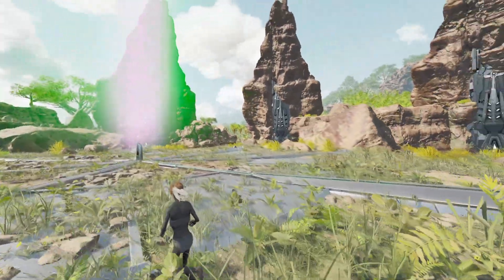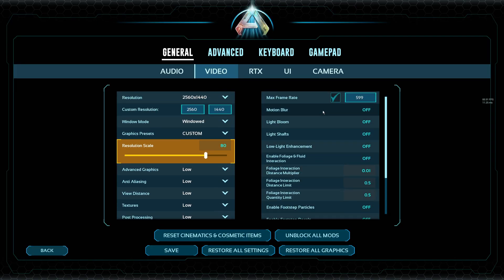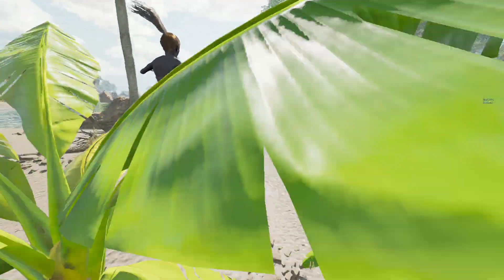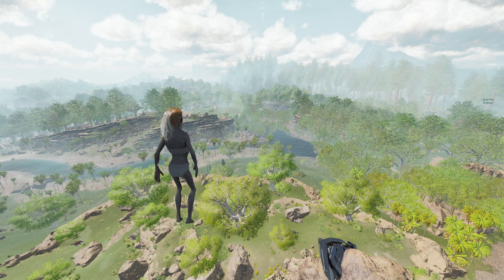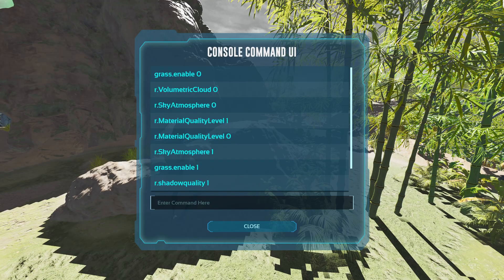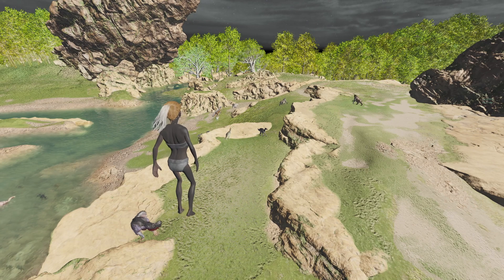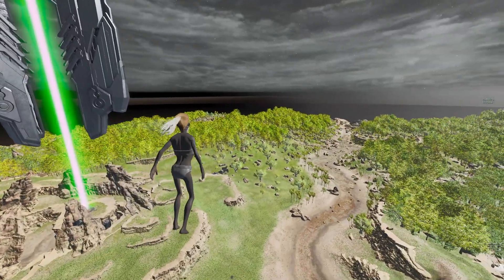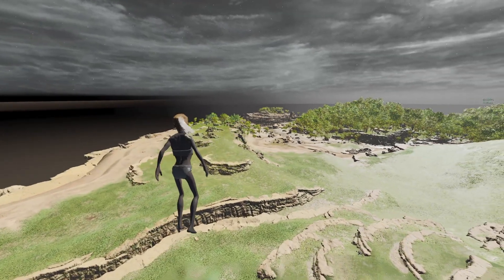Ark Ascended Settings | BEST SETTINGS + INI FOR HIGH FPS | UPDATED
r.VolumetricCloud 0 - No Clouds
r.SkyAtmosphere 0 - No Sky
grass.enable 0 - No Grass
r.Water.SingleLayer 0 - No Water
r.shadowquality 0 - No Shadows
show InstancedFoliage No Trees
show InstancedGrass - No Bushes
show InstancedStaticMeshes - No Rock Meshes
r.VolumetricCloud 0 (Disables Volumetric Clouds) (High FPS Impact)
r.DynamicGlobalIlluminationMethod 0  (Disables Lumen) (High FPS Impact)
r.Lumen.Reflections.Allow 0 (Disables Lumen Reflections) (Medium FPS Impact)
r.Nanite.MaxPixelsPerEdge 4 (Reduces Triangles For Nanite Meshes) (Medium FPS Impact)
r.ContactShadows 0 (Disables Contact Shadows, Mostly Foliage Shadows) (Low FPS Impact)
r.volumetricfog 0 (Disables Volumetric Fog) (Low FPS Impact)
r.Water.SingleLayer.Reflection 0 (Disables Water Reflections) (Low FPS Impact)
r.ShadowQuality 0 (Disables All Shadows, Don't Recommend) (High FPS Impact)
sg.FoliageQuality 0 (Disables Small Ground Clutter, Don't Recommend) (Low FPS Impact)
grass.enable 0 (Disables Grass, Don't Recommend) (Low FPS Impact)

r.VolumetricCloud 0 | r.Water.SingleLayer.Reflection 0 | show InstancedGrass | show InstancedStaticMeshes | r.contactshadows 0 | r.ShadowQuality 0 | foliage.DensityScale 0 | r.lightshaftquality 0 | r.BloomQuality 0 | sg.TextureQuality 0 | foliage.MaxTrianglesToRender 300000 | r.VolumetricFog 0 | r.Streaming.PoolSize 0 | r.Nanite.MaxPixelsPerEdge 4 | r.Lumen.ScreenProbeGather.RadianceCache.ProbeResolution 16 | r.DynamicGlobalIlluminationMethod 2 | r.Streaming.PoolSize 0 r.Nanite.MaxPixelsPerEdge 4 r.Lumen.ScreenProbeGather.RadianceCache.ProbeResolution 16 r.DynamicGlobalIlluminationMethod 2 r.VolumetricCloud 0 r.ShadowQuality 0